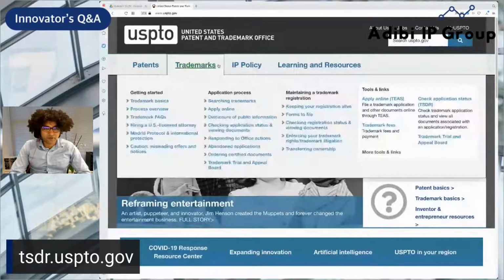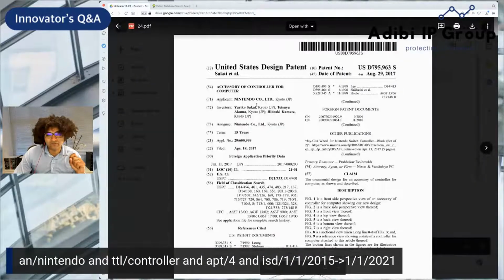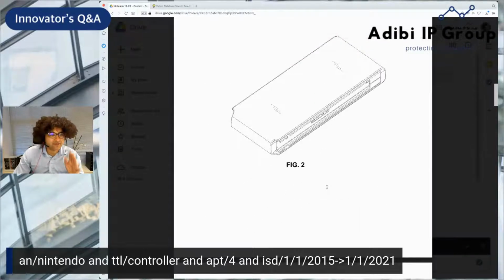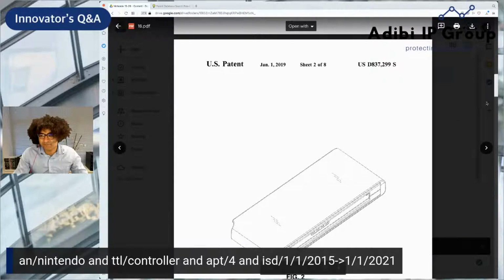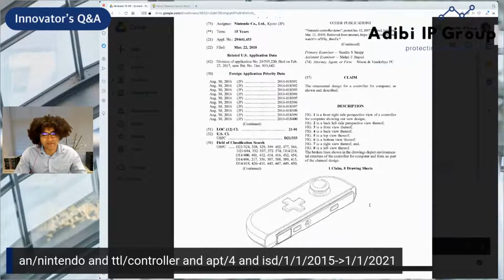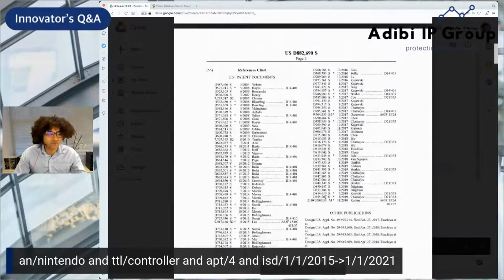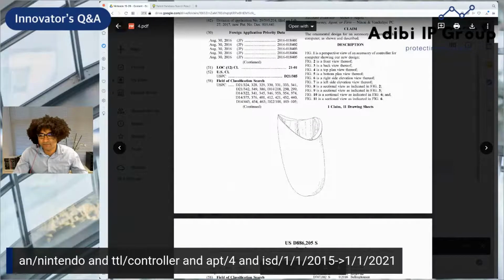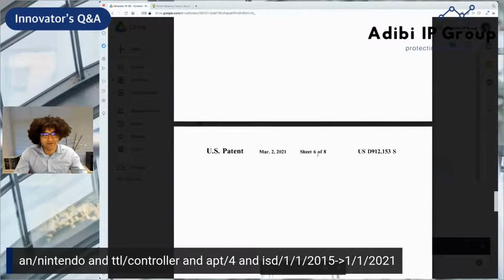How Nintendo has been protecting its game controllers since 2015 up until now? - Ep. 150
In this video, Amir analyzes part of Snapchat’s intellectual property portfolio.